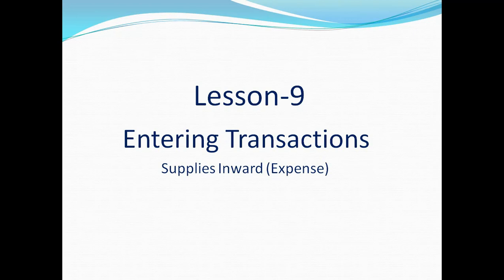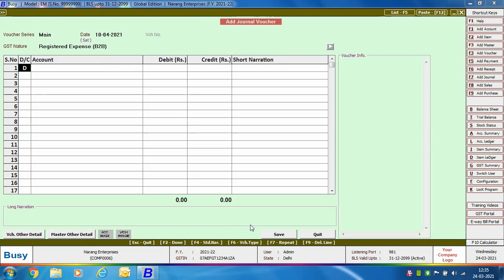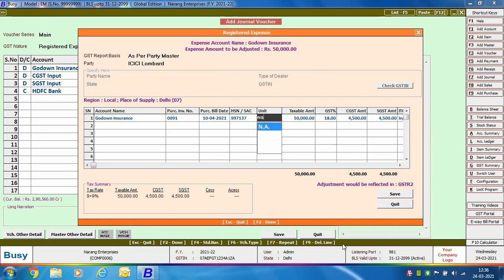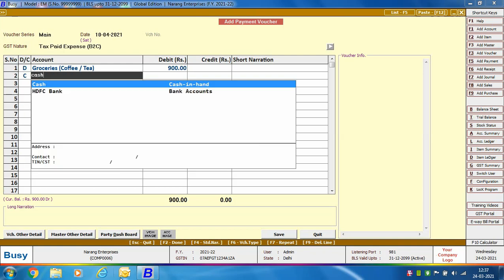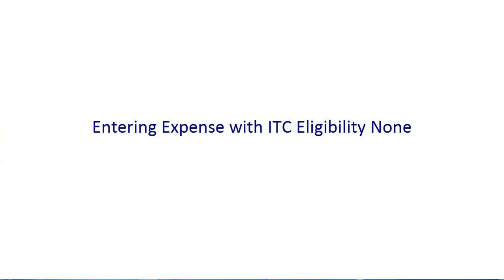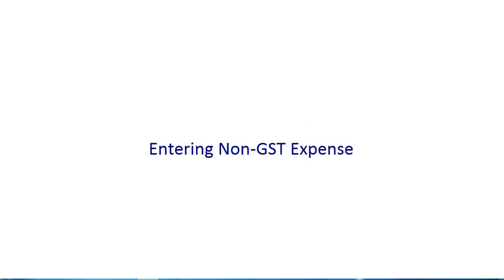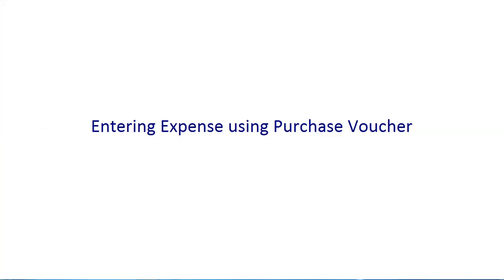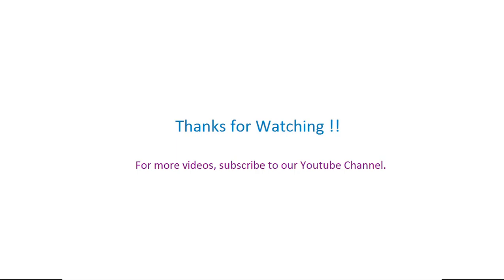Lesson 9 - Entering Transactions (Expense) - English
Learn to enter Supplies Inward (Expense )Transactions in BUSY.